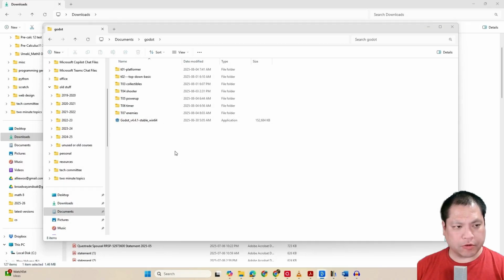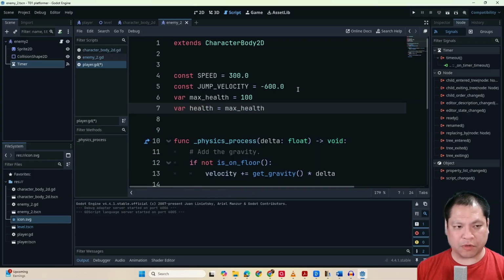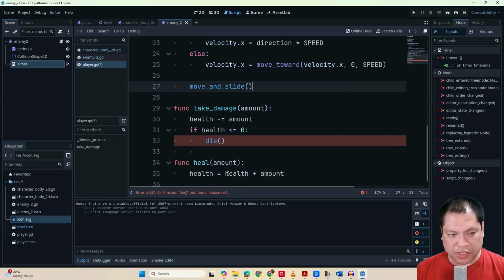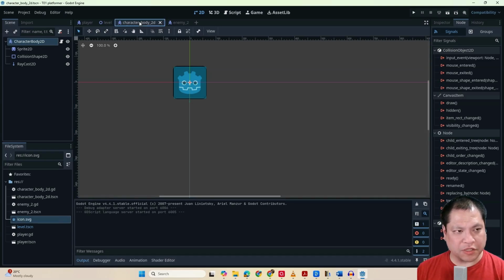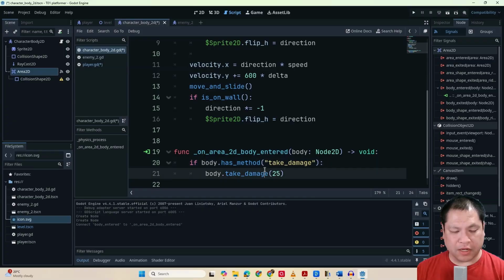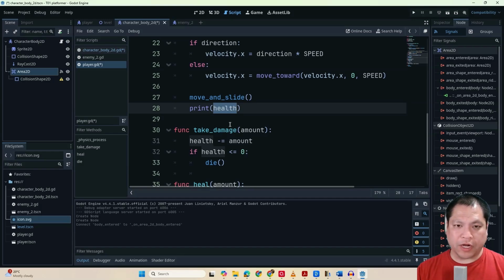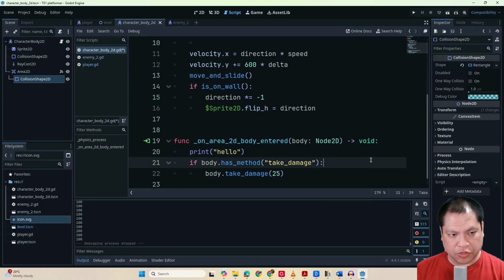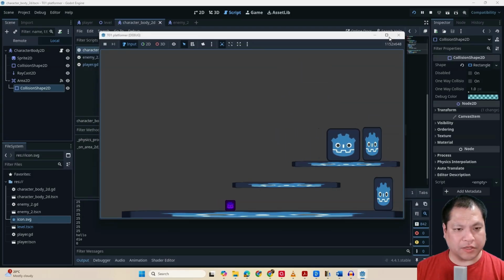Godot T08 Health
This is a video about T08 Health

00:00 T08 Health